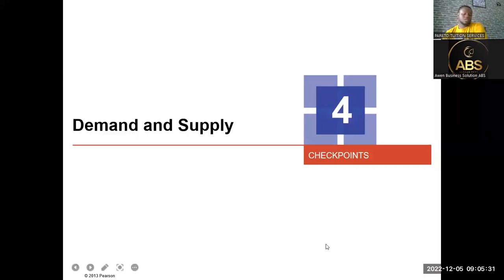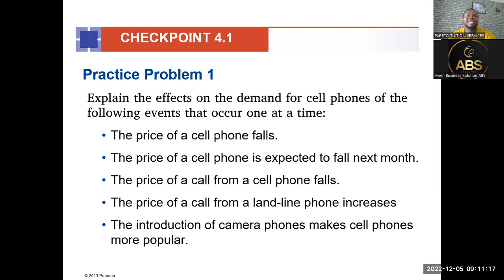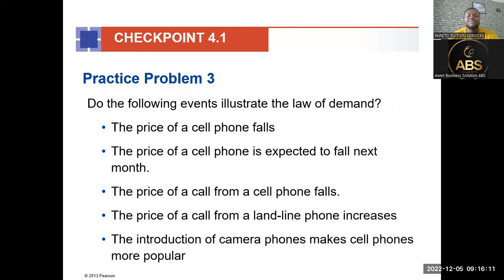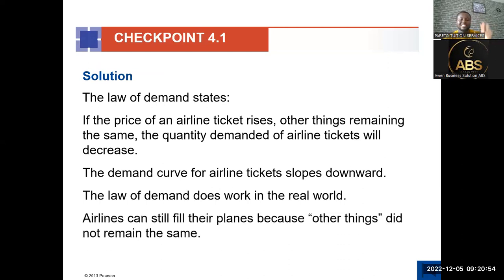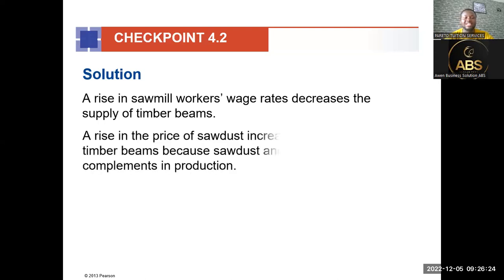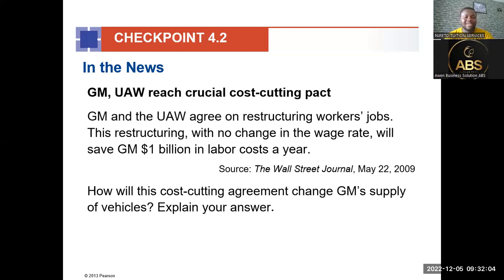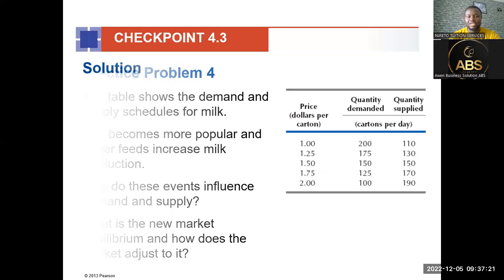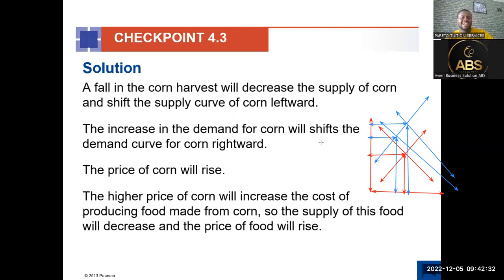PARETO ECONOMICS VIDEO 14 DEMAND AND SUPPLY Q&A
Objectives
1  Distinguish between quantity demanded and demand and explain what determines demand.
2  Distinguish between quantity supplied and supply and explain what determines supply.
3  Explain how demand and supply determine price and quantity in a market, and explain the effects of changes in demand and supply.